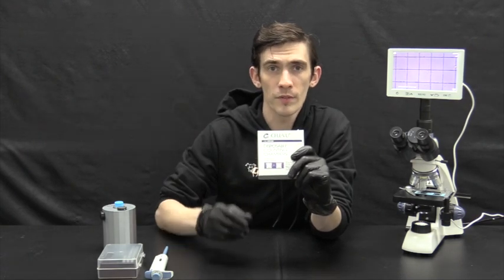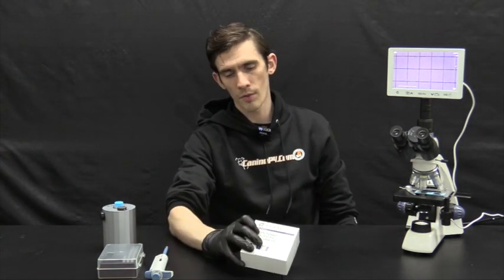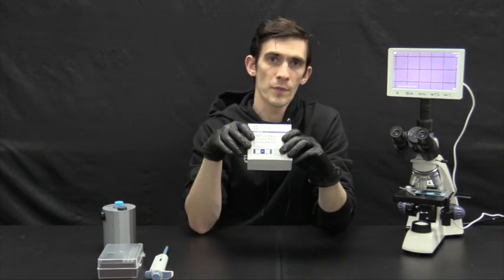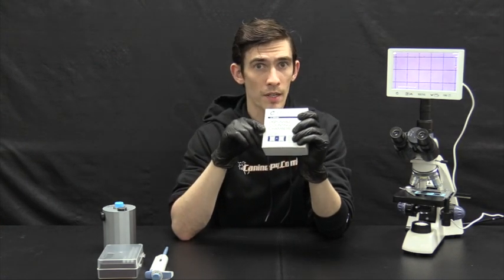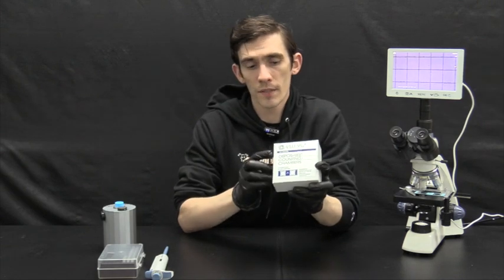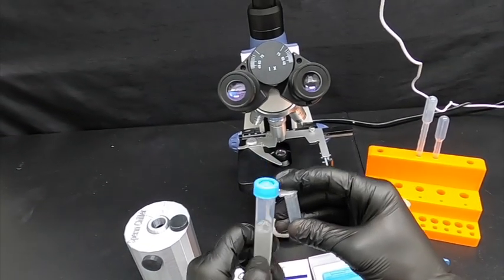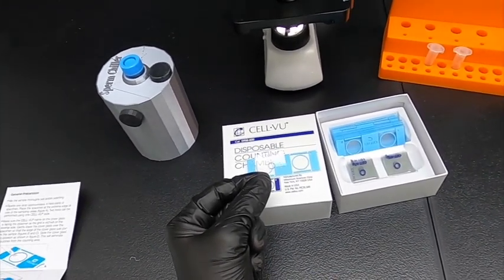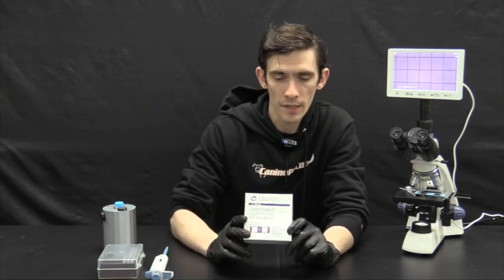Accurate sperm counts for less than $4! | Cell-Vu Disposable Sperm Counting Chamber DRM-600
Semen concentration has a huge impact on the success of breeding. If a poor semen sample is used, pregnancy is unlikely to occur.

Made in the United States and designed by reproduction experts, the Cell-Vu is here to help you quickly get concentration counts on your semen sample, at a low price! The product consists of 25 microscope slides and 50 microscopically etched cover sets.

Simply count the semen observed in 10 of the microscopic squares and divide by 2 to arrive at a concentration estimate in Millions per milliliter!

0:00 Intro
1:03 How does it work?
1:40 Math?
2:38 When should you use it?
4:18 Demo
6:58 Conclusion